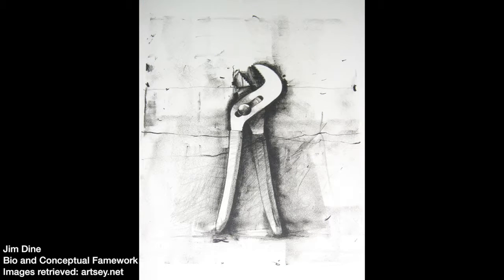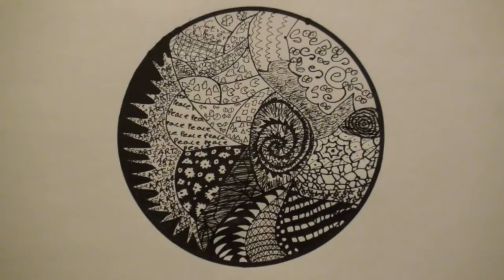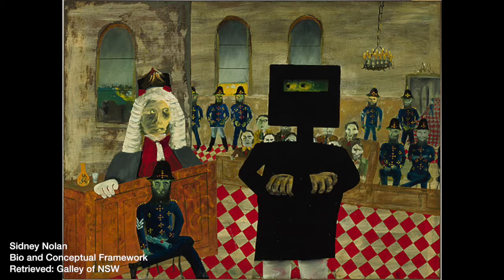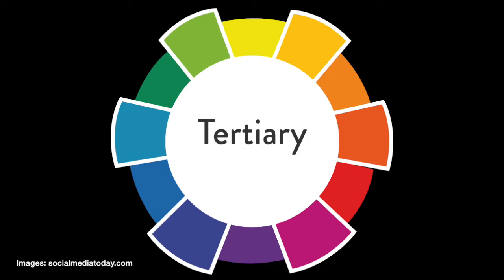Mr Tasker's Digital Art Gallery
EDMP916
Corey Tasker - 3933830

Focal Artists:
Jim Dine, Sidney Nolan, Andy Warhol, Adam Elliot, Anne Leibovitz, Sophie Standing